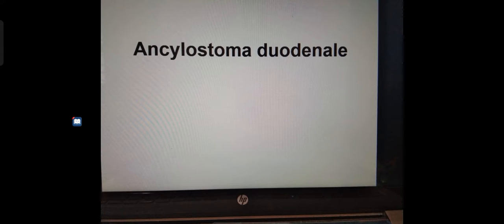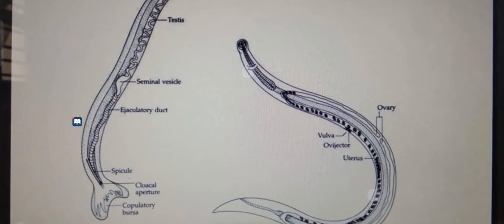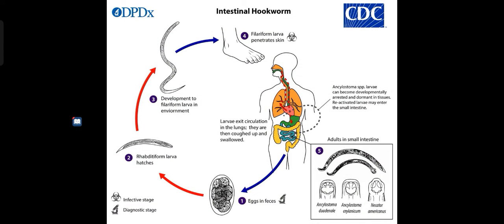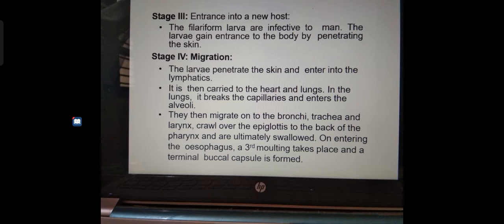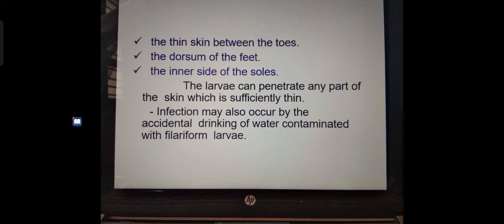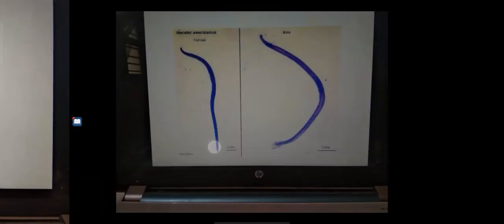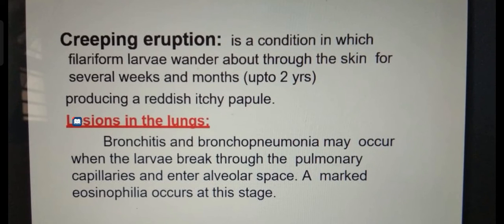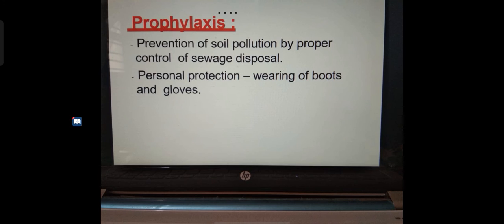Ancylostoma duodenale. Easy explanation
morphology cultural characteristics pathogenesis and lab diagnosis and prophylaxis treatment in one short covered.